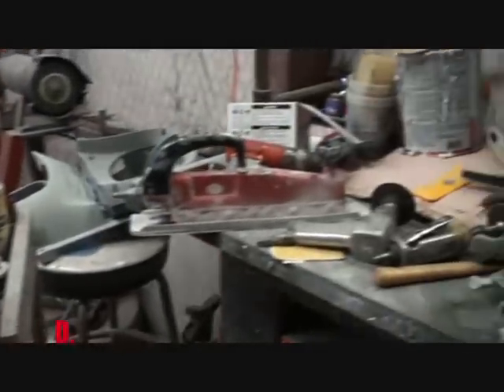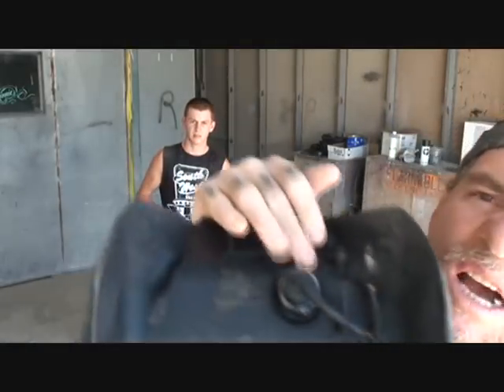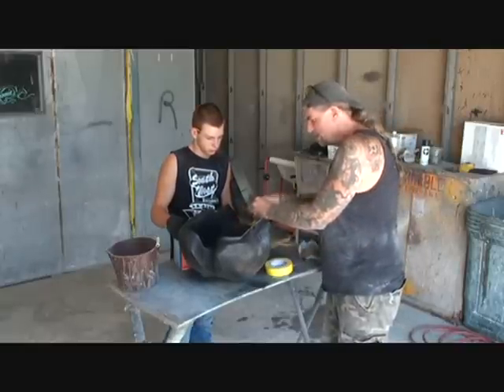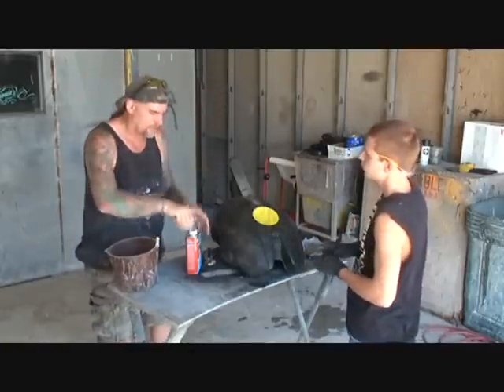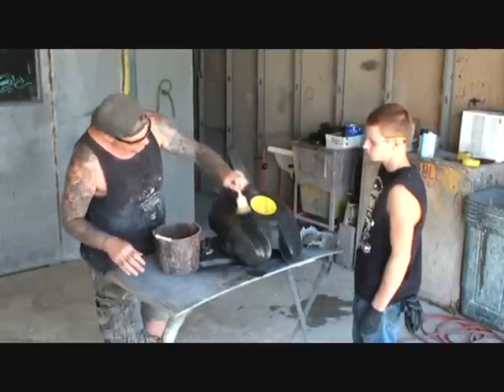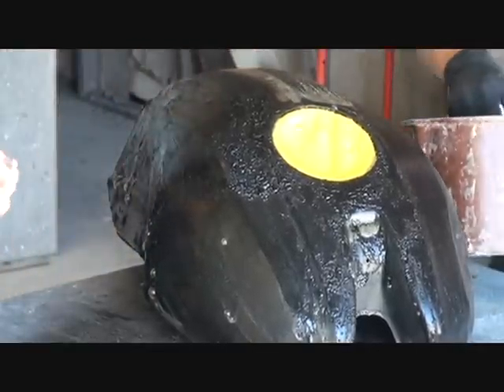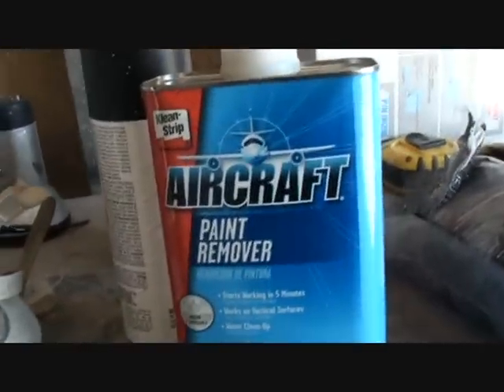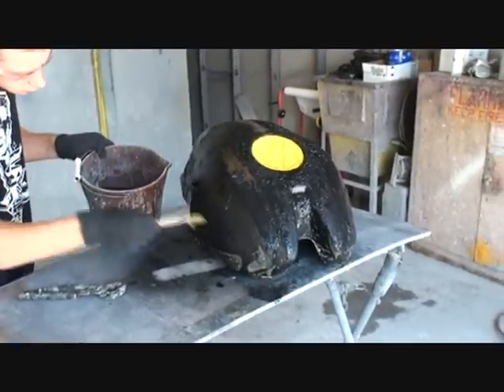How To Paint Your Motorcycle Tank: From Start To Finish-Part 1